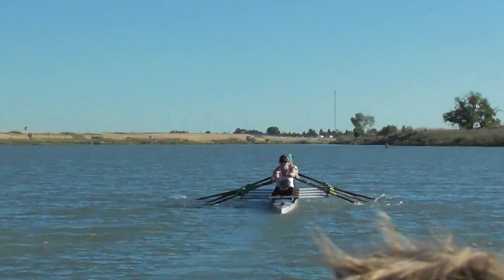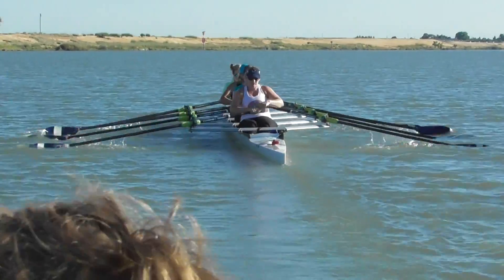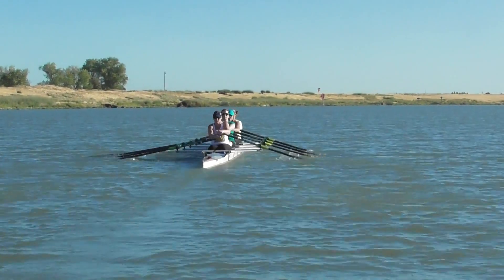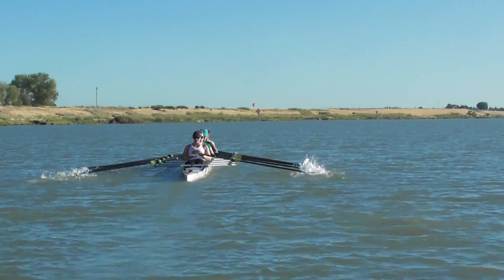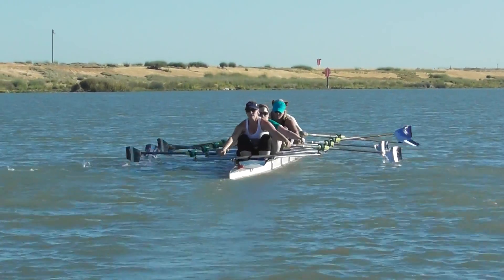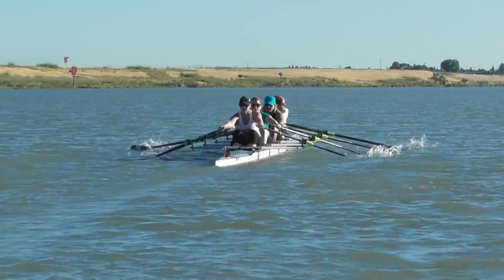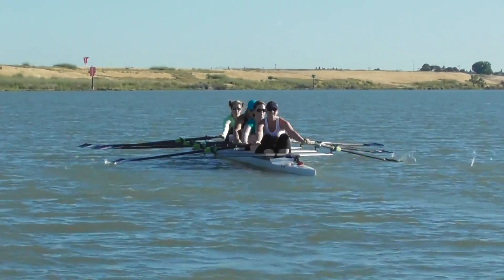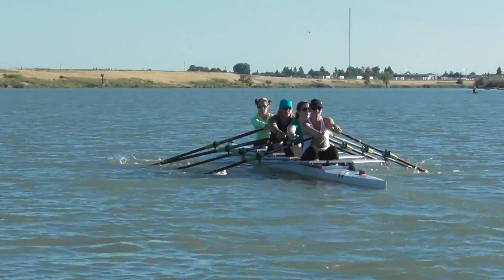6/12/2021 - 12' Piece in a 4x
Kristen, Merrin, Sherri, Emily